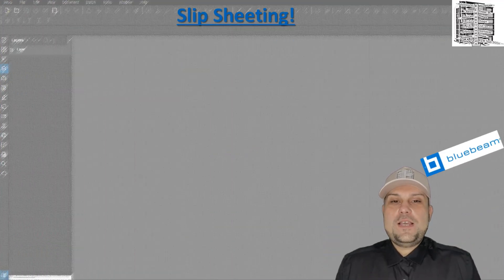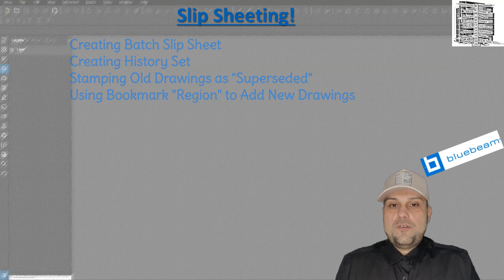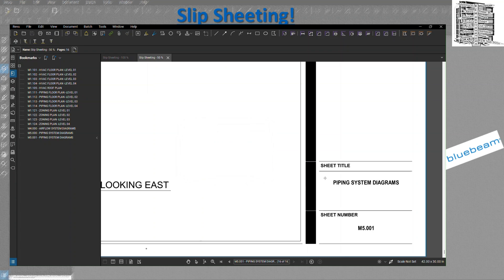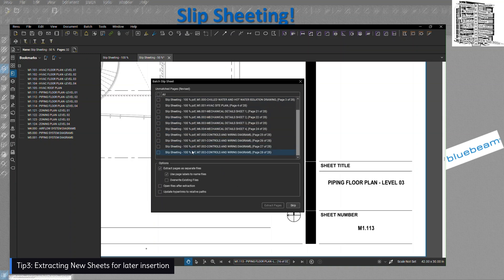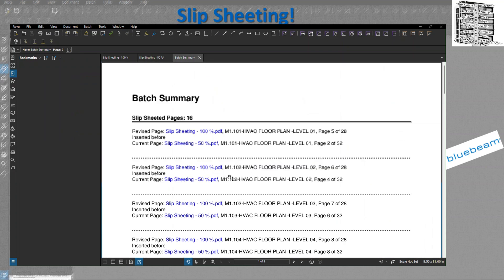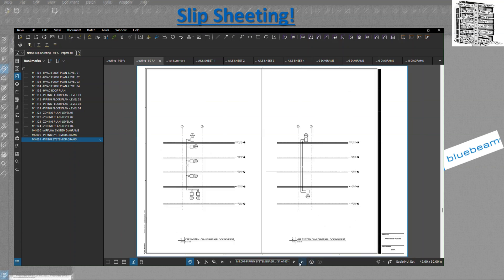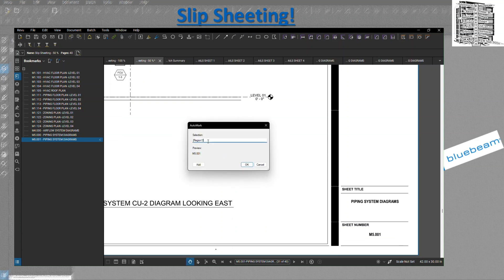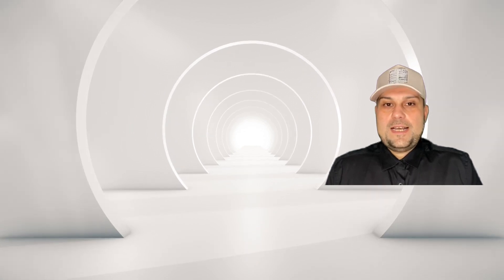How to Use Batch Slip Sheet in Bluebeam Revu | Replace Old Drawings with Revisions + Bookmarking Tip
📄 Need to replace outdated drawings with revised sheets quickly and cleanly? In this **step-by-step Bluebeam Revu tutorial**, I walk you through how to use the **Batch Slip Sheet** feature to **create history sets**, **automatically stamp superseded sheets**, and use the **Bookmark "Region"** tool for labeling and organizing updated PDFs.

This workflow is a **must-know for project managers, BIM coordinators, and document controllers** dealing with bulletins, design changes, or revisions across multiple locations in a set. If you're tired of manually updating drawing sets, this is the fastest and most efficient way to automate it.

🎯 Perfect for: BIM Managers, Field Teams, AEC Professionals, and Document Control specialists working with revised plans or bulletins.

📋 **Chapters / Timestamps:**
00:00 – Introduction
01:01 – Tip 1: Open New + Old Sheets, Navigate to Batch Slip Sheet
01:32 – Tip 2: Use Region Tool to Identify Sheet Number + Title
02:42 – Tip 3: Extract New Sheets for Batch Insert
03:03 – Tip 4: Custom Summary Setup for Batch Creation
04:13 – Tip 5: Add Revised Sheets Using Bookmark “Region” for Navigation

✔ What You’ll Learn:
- How to use Bluebeam's Batch Slip Sheet tool
- How to automatically stamp “Superseded” on old drawings
- How to insert revised sheets in multiple locations
- How to bookmark new sheets using the Region tool
- Pro tips to keep history sets organized for bulletins and design changes

💼 Software: Bluebeam Revu (Batch Slip Sheet, Bookmark Tools)

👷‍♂️ **BIM Destination** – Pro-level tutorials for BIM-VDC workflows, construction documentation, and digital coordination strategies.